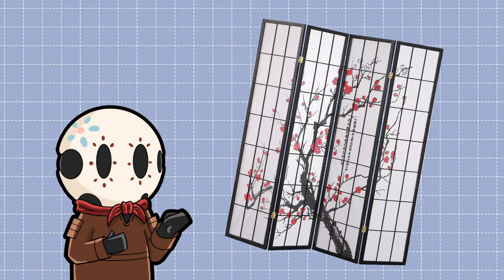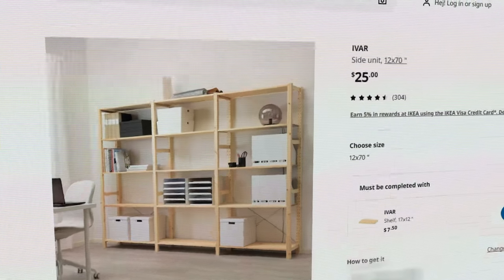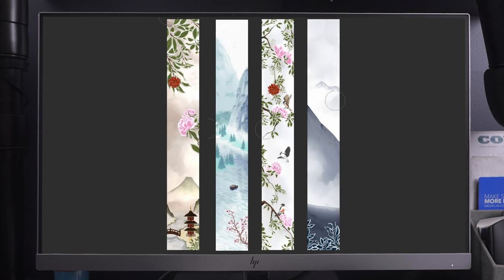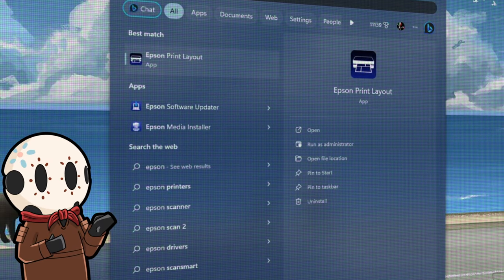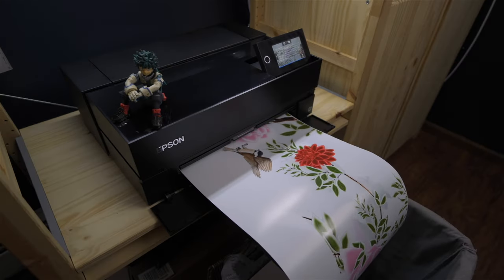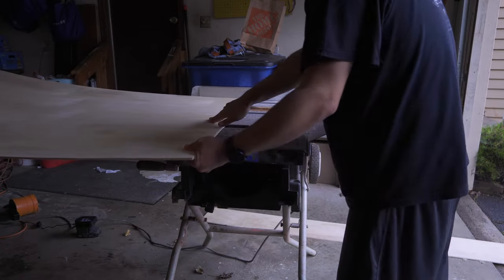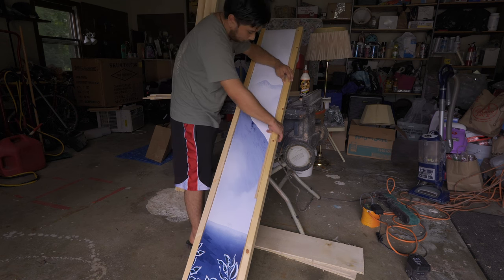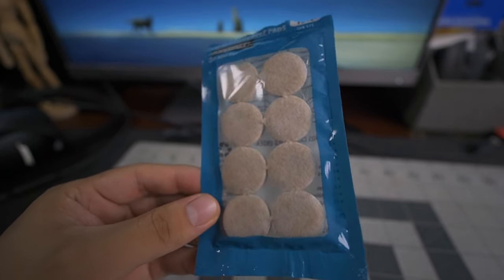I Made my OWN Japanese Divider DIY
Hi everyone, today I uploaded a one of kind video for me. This was really a hands-on project that I would never ever do if it weren't for YouTube content. Not in a million years, I would have thought of making a Japanese divider panel with four of a kind art. I took a while to plan, create, and execute the final piece together plus adding another month of editing the videos. it could have come out sooner if it weren't for coming back and forth from my daily job, I still need to feed myself however I can.

I love doing this side project, pls let me know if my editing is getting better, I'm taking more time editing this video than previous ones, any suggestion is welcome and criticisms as well.

P.S. Each artwork really took a long time to create, I wanted to make a joke about how people think digital art is created.